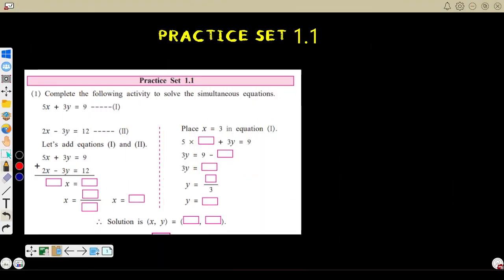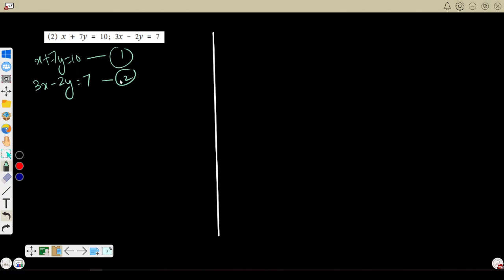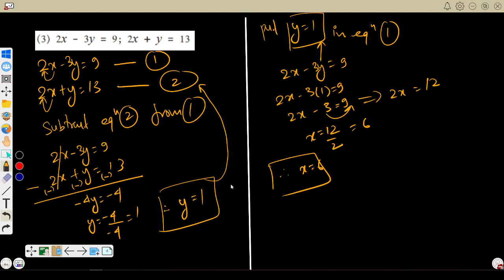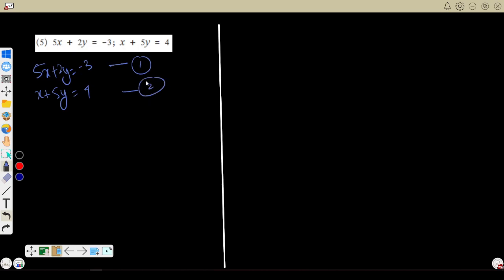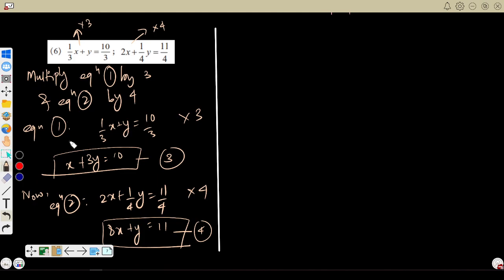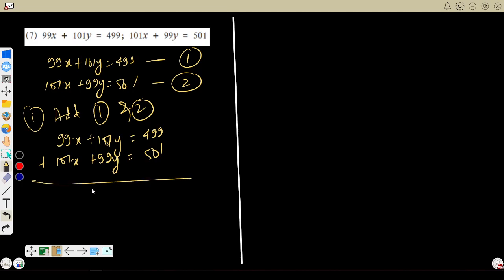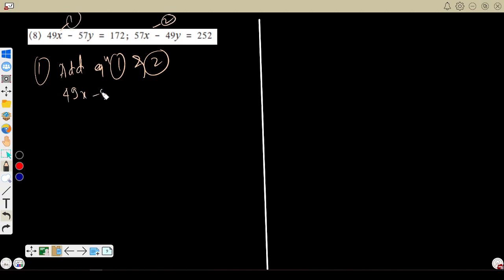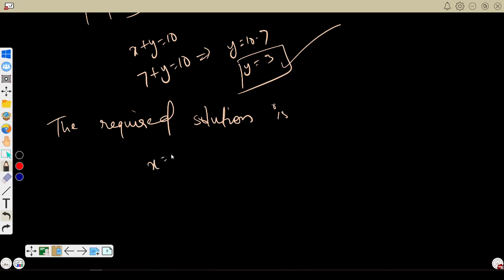Practice Set 1.1 10th Class Math Part 1 | Linear equation in two variables New Syllabus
Hi,

In this video lecture you will learn how to solve simultaneous equations using algebraic method i.e Elimination method and Substitution method.

All quetions of Practice set 1.1 are explained in this video.